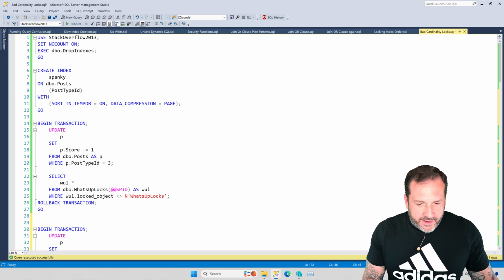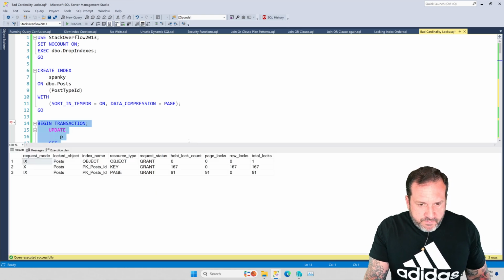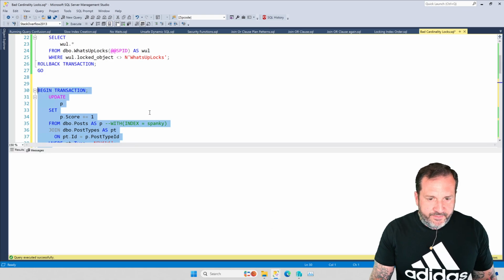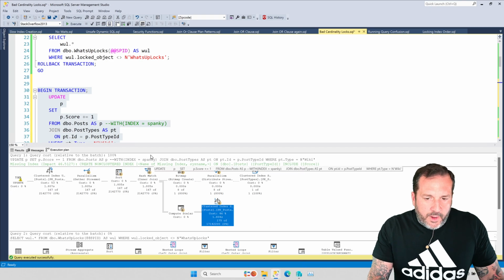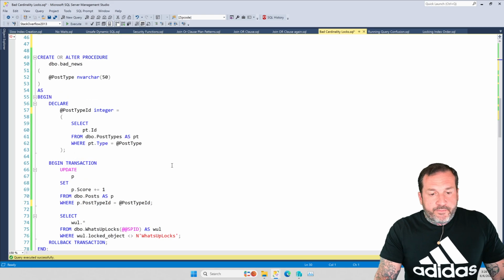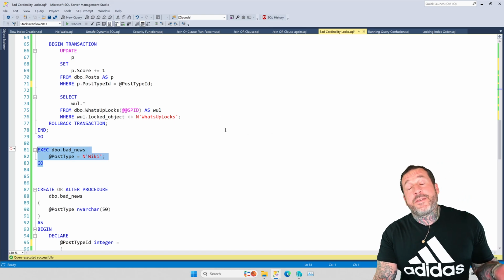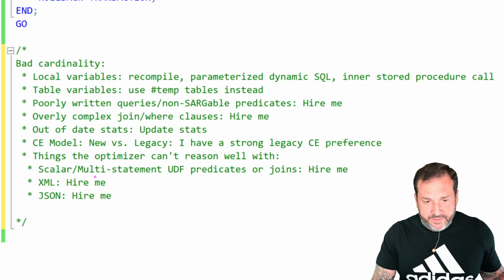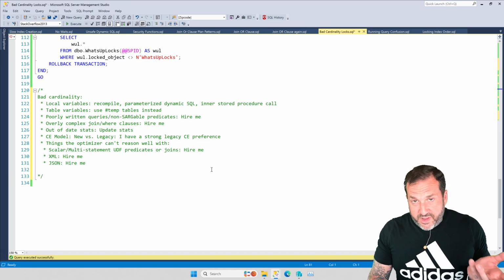How Poor Cardinality Estimates Can Lead To Worse Blocking And Deadlocking In SQL Server